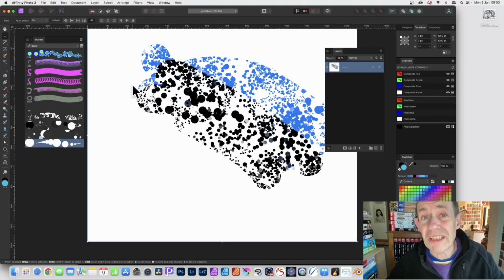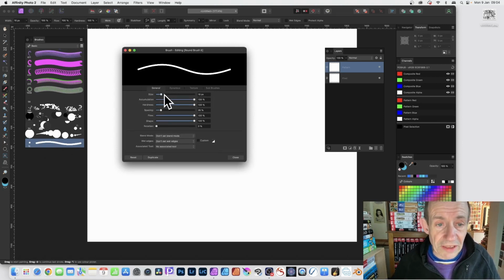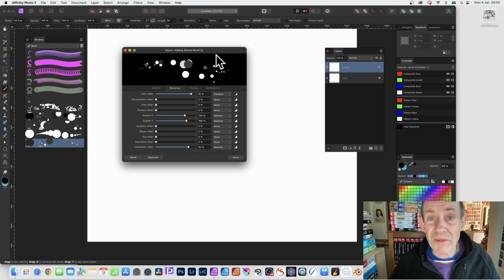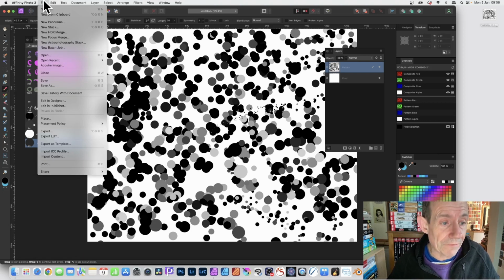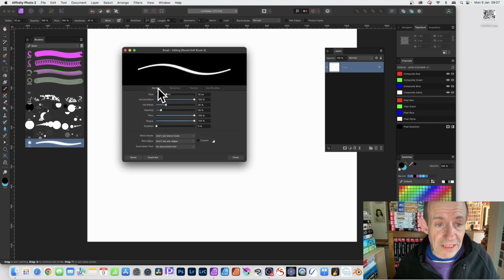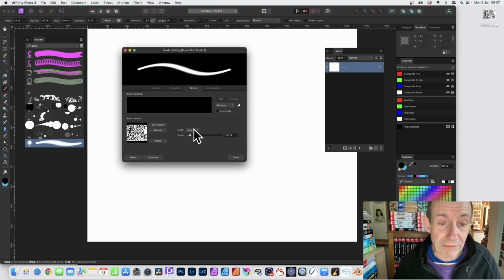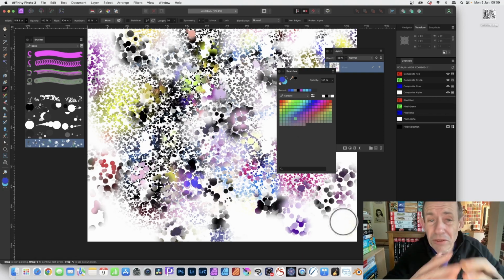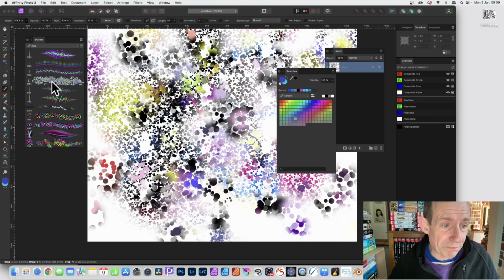Create Texture Distress Brushes In Affinity Photo How To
How to create a distress texture brush in Affinity Photo - a basic texture brush in Affinity Photo
00:00 - Introduction
00:46 - Create brush texture
02:23 - Export
03:31 - Create textured brush
05:35 - Scale